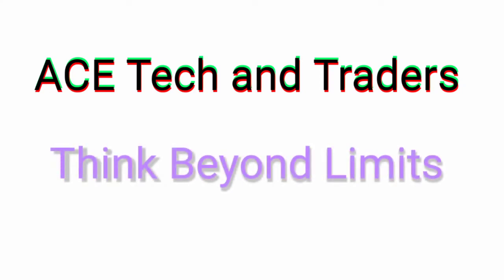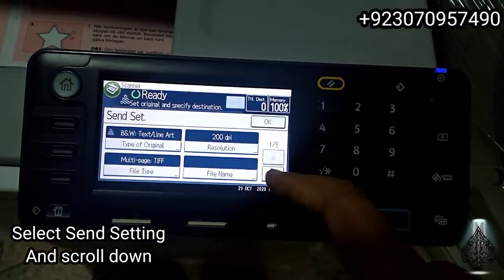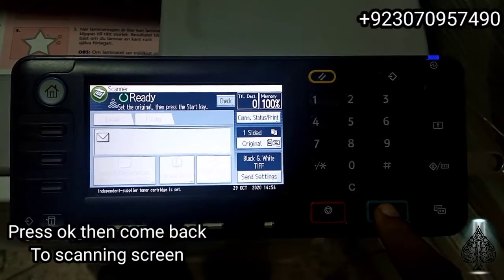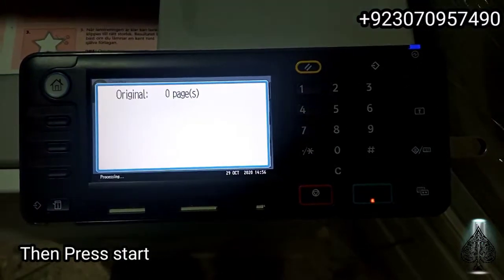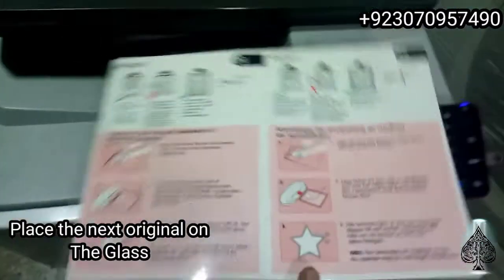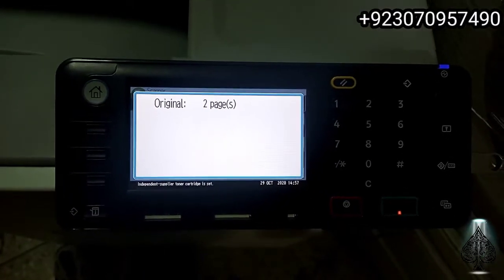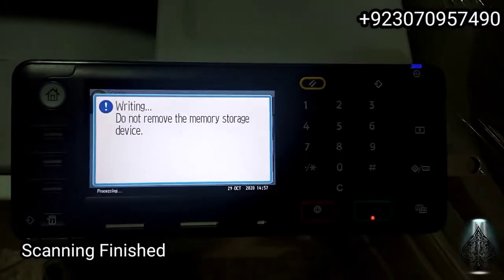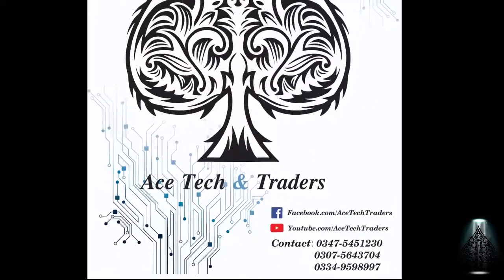Ricoh Mpc305 Direct scan to USB Easy Scanning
Ace Tech & Traders
How to scan to USB in
Ricoh MPc305 Color Machine
Direct & Easy Scanning.